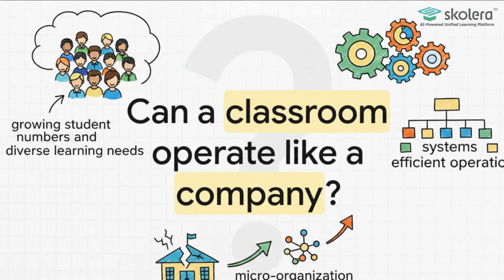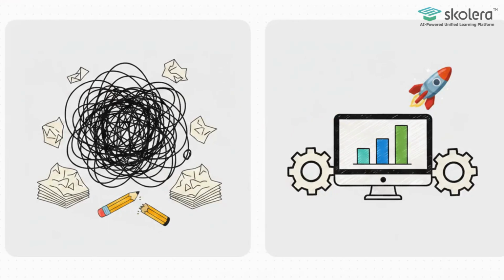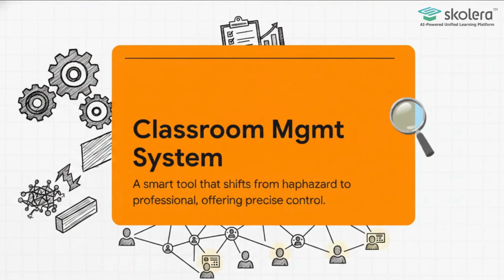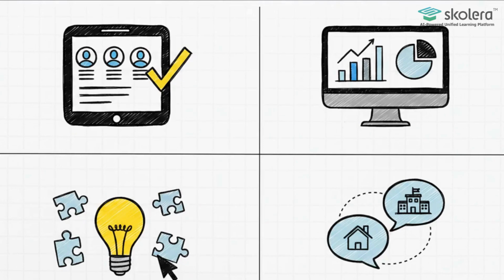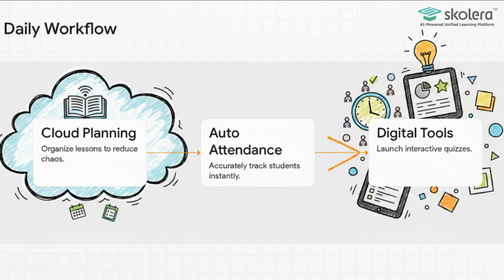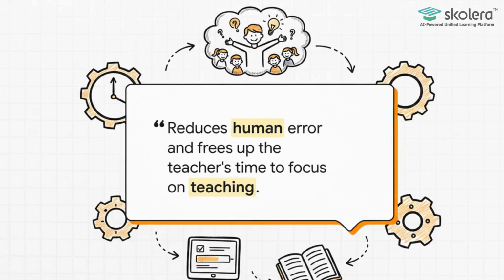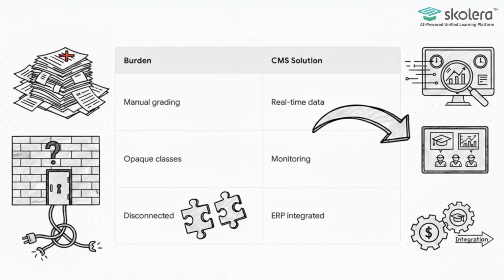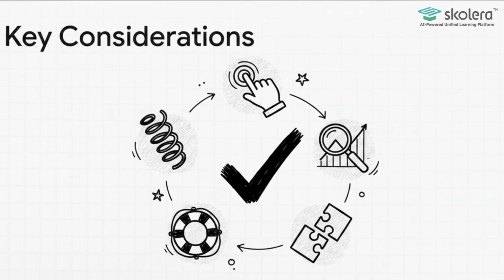Skolera Classroom Management System for Smart Schools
Modern schools need more than spreadsheets and manual processes. Discover how Skolera’s Classroom Management System helps teachers and administrators save time, improve communication, and manage classrooms more efficiently.

In this video, discover how Skolera supports modern schools with a powerful Classroom Management System designed to simplify lesson planning, grading, attendance tracking, communication, and academic management—all from one integrated platform.

How Skolera Enhances Classroom Management with Smart School Technology?
✅ Creating instructional content: The skolera system helps teachers create instructional content—whether text, audio, or video and save it to the cloud to protect it from loss
✅ Creating Curriculum Lesson Plans: The system helps teachers prepare comprehensive lesson plans for the curriculum, saving them significant time
✅ Creating Assignments and Tests: Skolera helps teachers create assignments and tests electronically
✅ Question Bank: The Question Bank feature simplifies creating assignments and tests efficiently.

What Makes Skolera a Smart Solution for School Leaders?
✅ Providing accurate analytical reports that help administration continuously evaluate the school’s overall performance.
✅ Supporting decision-making through real-time data on attendance, performance, and student behavior.
✅ Enhancing transparency within the educational institution through a clear and easy-to-track digital system.
✅ Facilitating organized and effective communication between administration, teachers, and parents.

Time Chapter
0:00 Intro
0:45 What is a Classroom Management System?
1:22 Key features of a CMS
3:15 How CMS supports school leadership
4:07 How to choose the right CMS
4:42 Skolera as a real-world solution
5:49 outro

Private and international schools administrators: Skolera streamlines school operations, improves decision-making, and supports full digital transformation.
Teachers: Helps teachers track performance, manage attendance, share resources, and communicate easily with students and parents.
Students: Offers a more organized learning experience with simple access to schedules, assignments, and materials.
Parents: Keeps parents updated in real time on attendance, progress, and academic performance.

Read the full blog to explore how Skolera transforms modern school management.